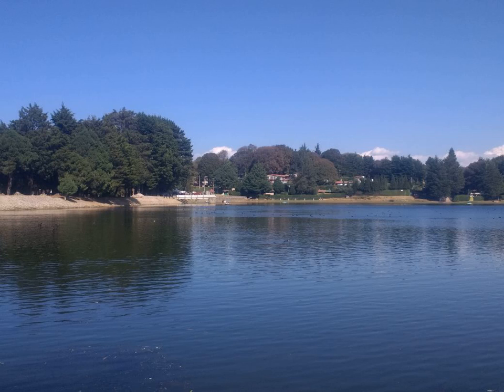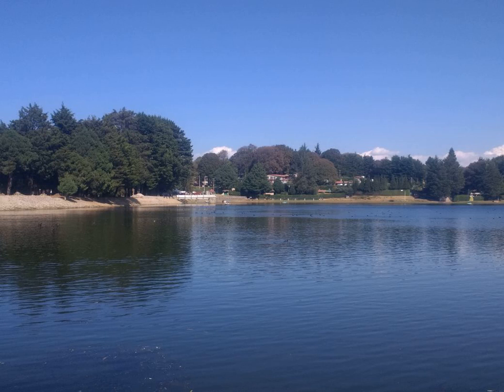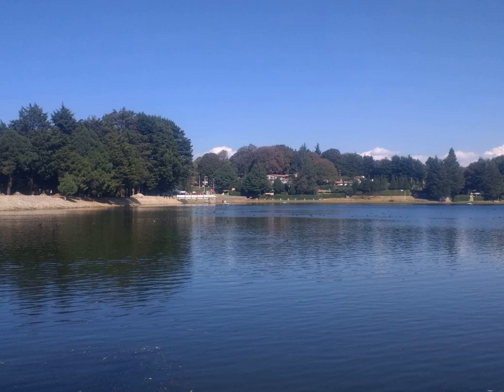Hippocampus - Wikipedia Article Audio